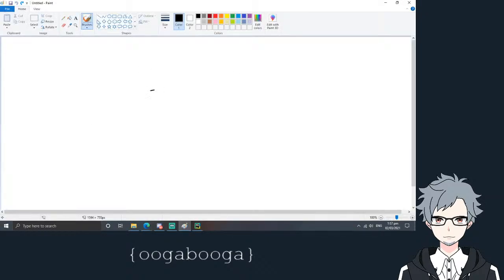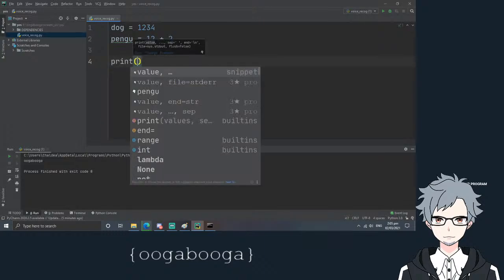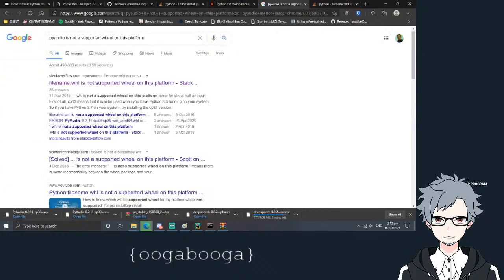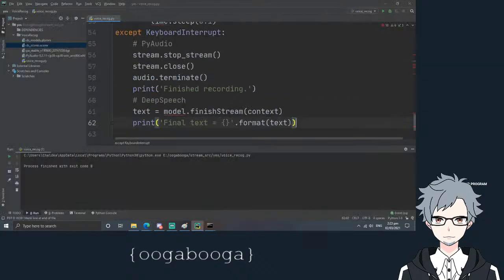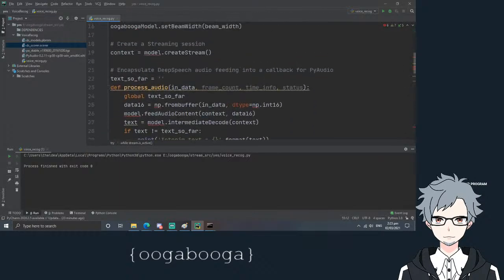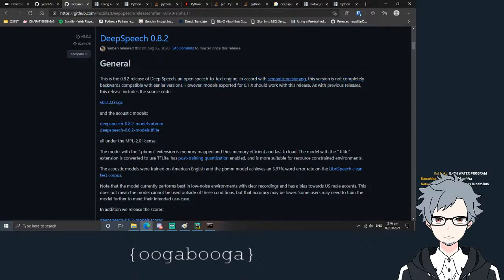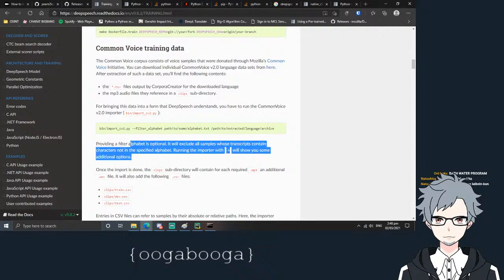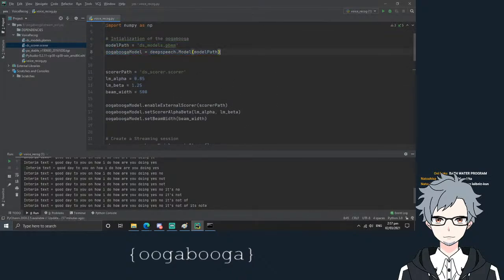OOGABOOGA_RECOGNITION.part1;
Oogabooga
Oh yeh, the very first brainded coding session with Leibniz
iz coding time